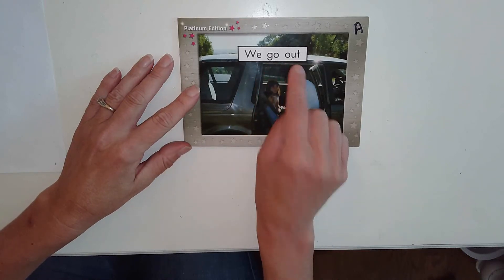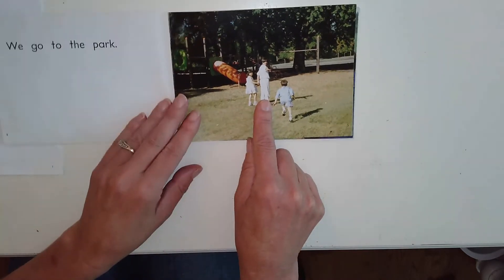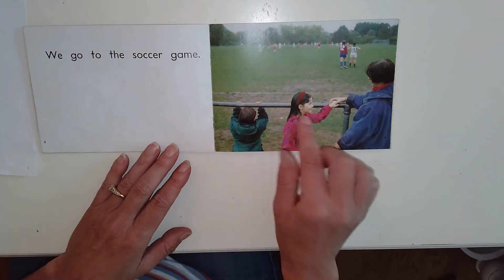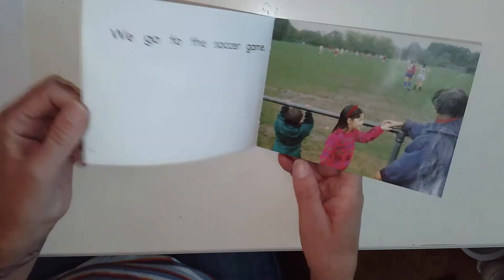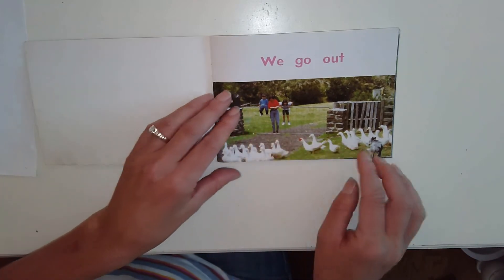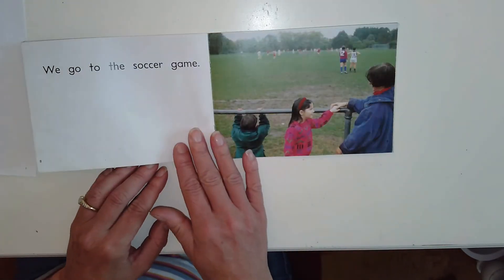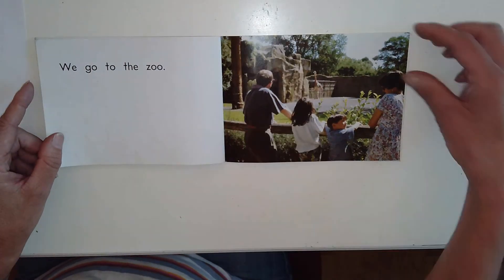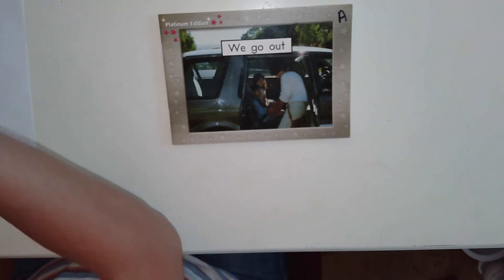Look at Me